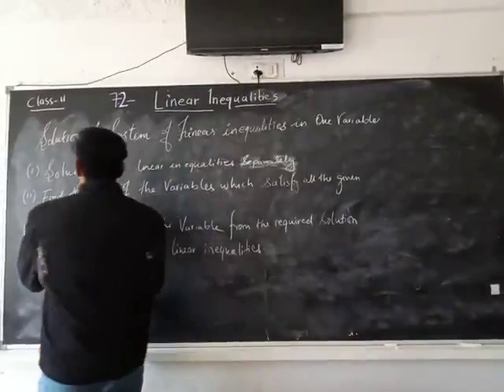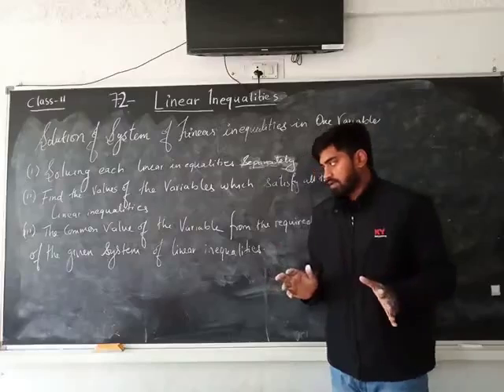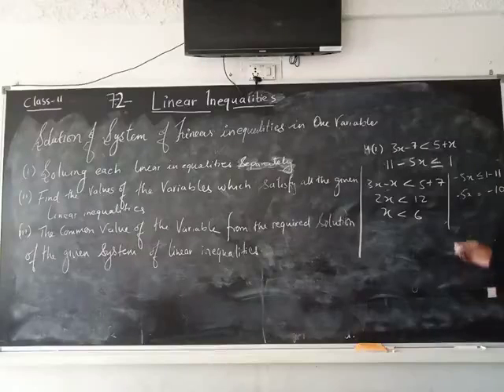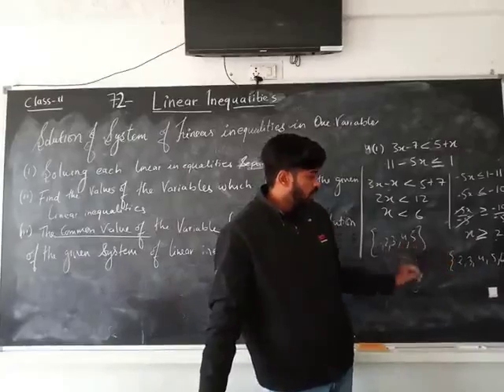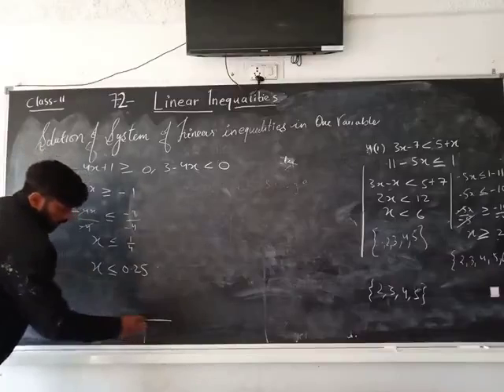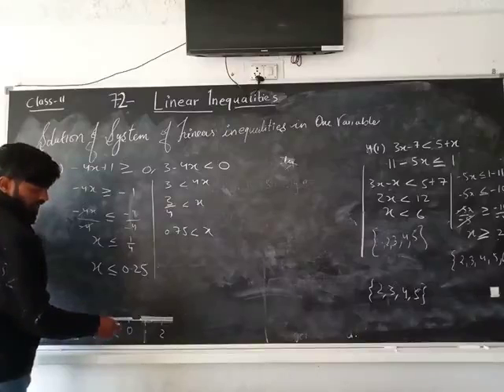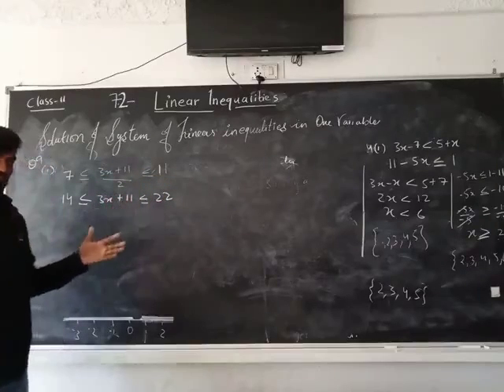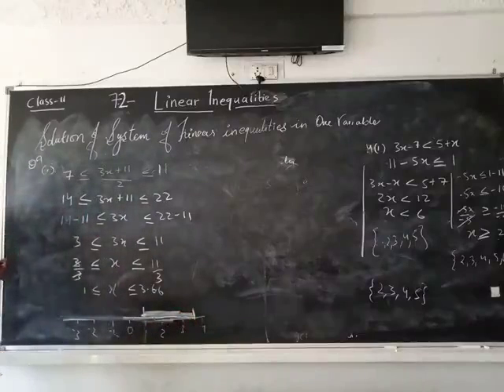ISC Math, class 11, Ch 7 2 , Solution of system of linear inequalities in one variable